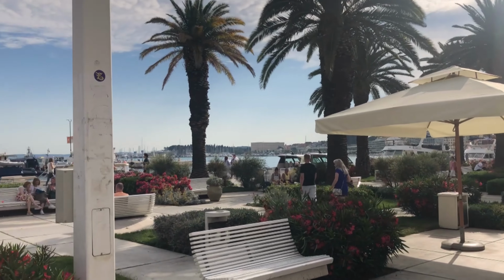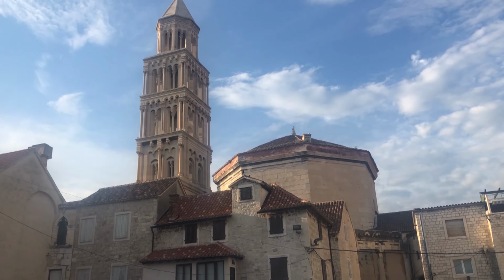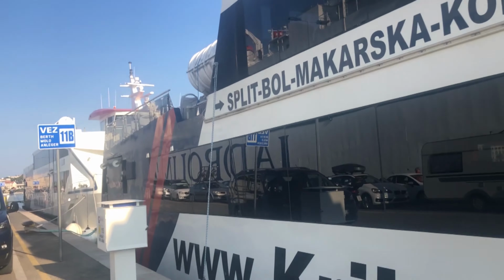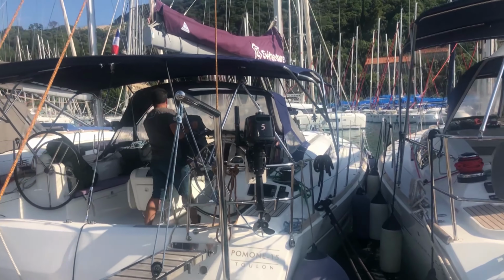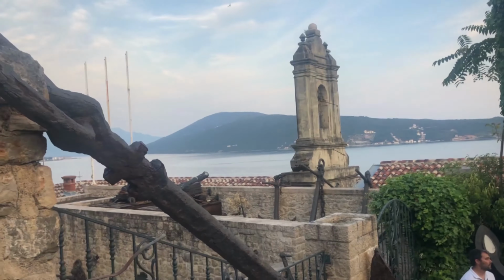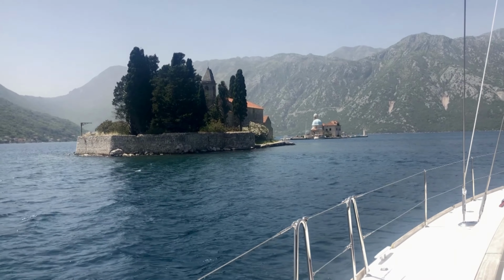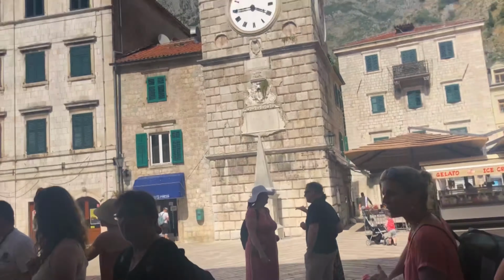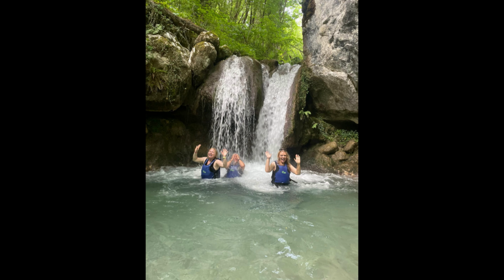SAILING CROATIA AND MONTENEGRO WITH G-ADVENTURES | Soki Travels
Set sail with me on an unforgettable adventure through the stunning coastlines of Croatia and Montenegro with G-Adventures! In this travel vlog, I’ll take you on a journey across the Adriatic Sea, exploring picturesque islands, historic towns, and breathtaking landscapes. From the crystal-clear waters of Croatia’s Dalmatian coast to the charming bays of Montenegro, this video captures the beauty and excitement of a sailing trip in the Balkans. Whether you're considering a sailing trip or simply curious about these incredible destinations, this vlog will give you a taste of what to expect.

If you enjoyed this sailing adventure in Croatia and Montenegro, please give the video a thumbs up, share your favorite destination or any questions in the comments, and don’t forget to subscribe for more travel adventures with Soki Travels! Have you sailed in the Adriatic Sea or are you planning a trip? Let me know what you’re most excited to explore!

**Travel Tips:**
- Best Time to Sail: May to September for the best weather and sea conditions.
- What to Pack: Lightweight clothing, swimwear, sunscreen, and a camera for capturing the beautiful landscapes.
- Don’t Miss: Exploring the ancient walls of Dubrovnik and the scenic views of Kotor Bay.

These tips will help you make the most of your sailing adventure in Croatia and Montenegro!

I am forever grateful to each and every one of you for watching, liking and commenting :)

Sailing, Croatia, Montenegro, G-Adventures, travel vlog, Adriatic Sea, yacht trip, Soki Travels, Croatian islands, Kotor Bay, Montenegro travel.